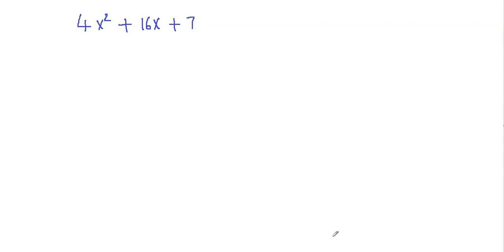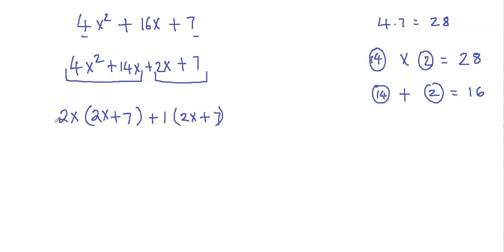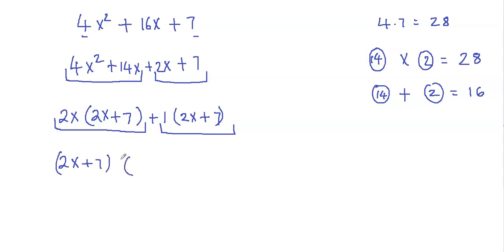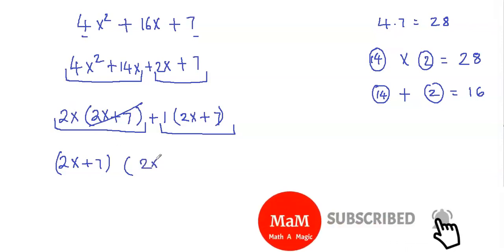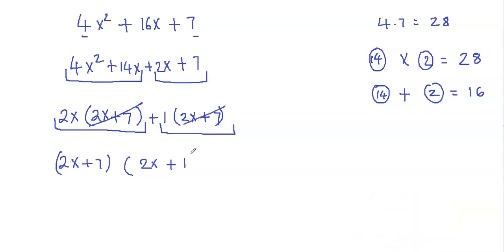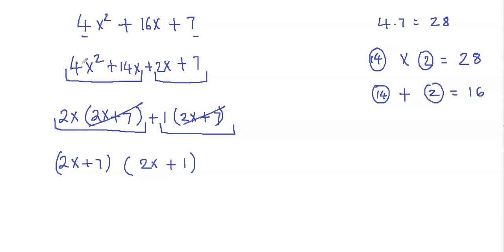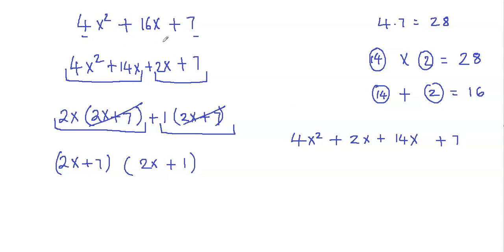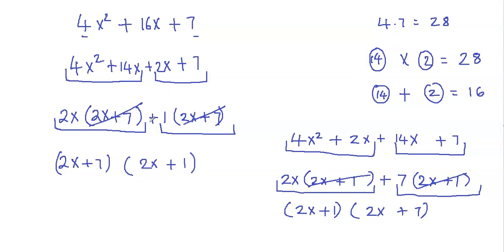Factor quadratic equations | How to factor a quadratic equation by grouping | factoring quadratics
This video is about factoring quadratics which teaches how to factor a quadratic equation by grouping. In order to factor quadratic equations, first we multiply the leading coefficient and constant term. We think of two factors when multiply to give us the product of leading coefficient and constant term and add it to give us the middle term coefficient.